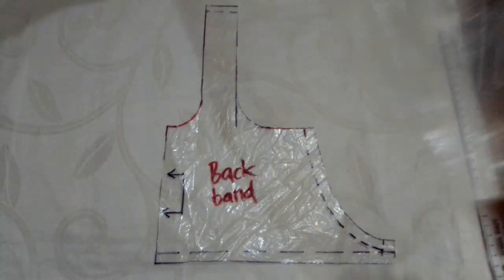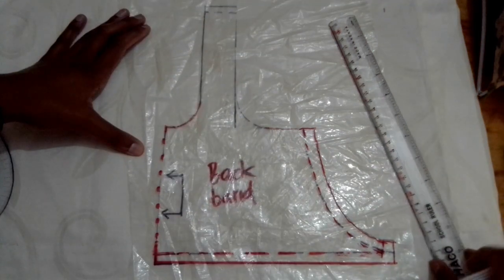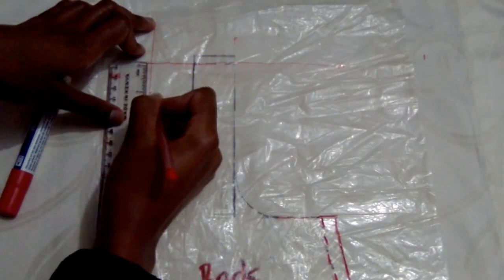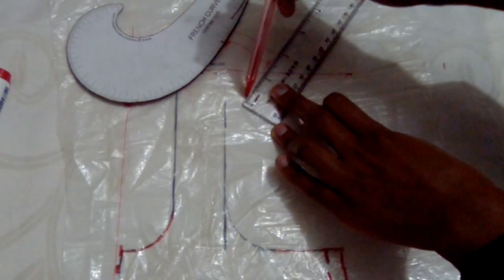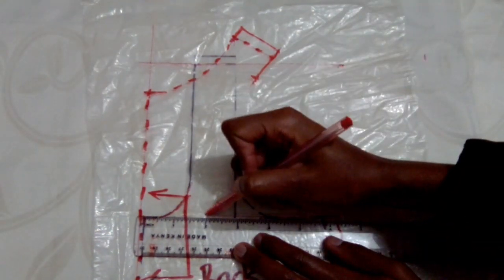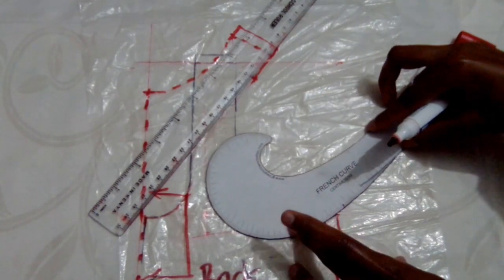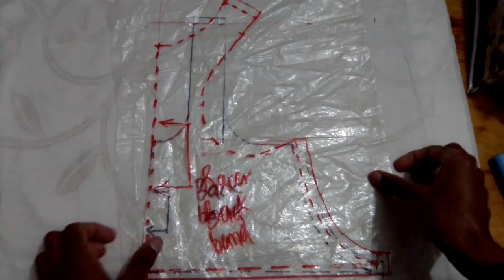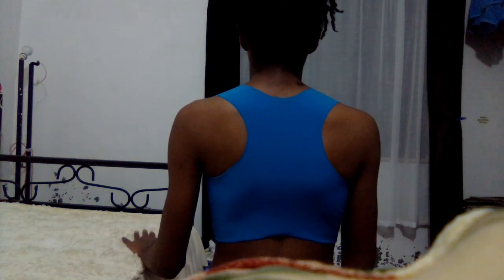Ep 4: How to draft a Racerback for your sports bras using the basic block ✔️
In this episode, I'll show you how to create a racer-back sports bra like in your favorite brand name sports bras. Enjoy!
I digitized the pattern into a printable PDF!

In the next episode, Ep 5, We will add a cut-out to the front of the sports bra ;)

In Ep 6 we will add a cut-out to the racerback and add hook and eye closure :)